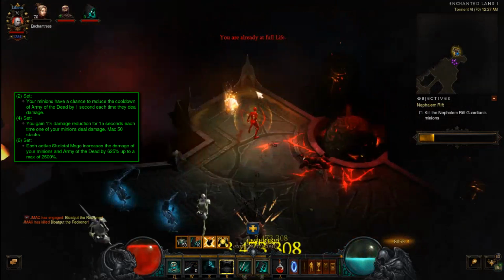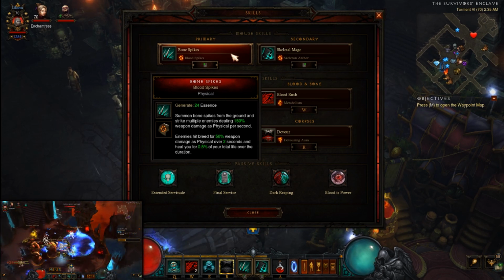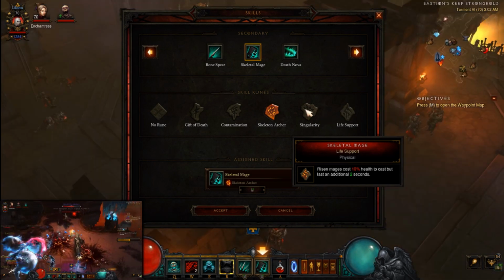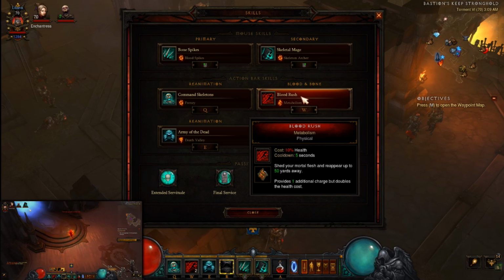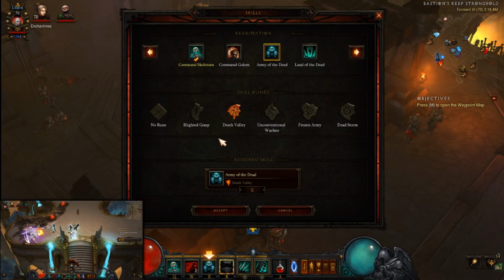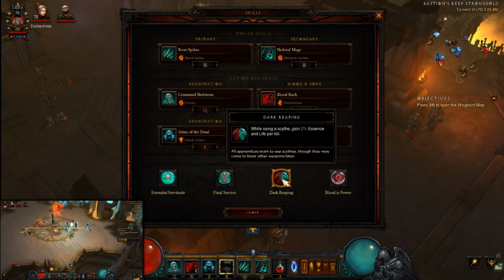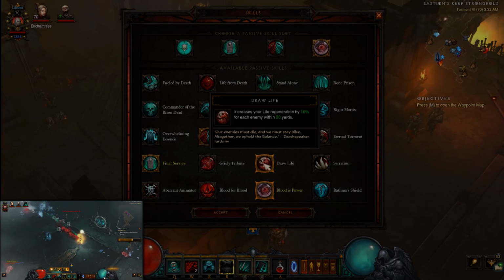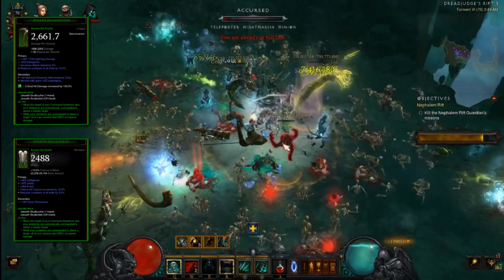Necromancer Rathma Starter Build for Season 11 Diablo 3 Reaper of Souls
Please upvote if you enjoyed the video! Thanks!